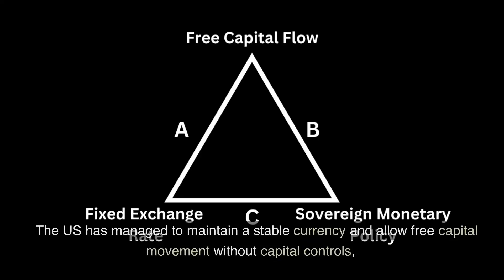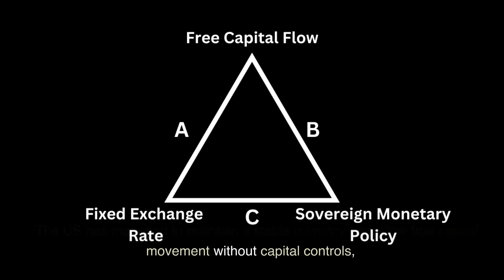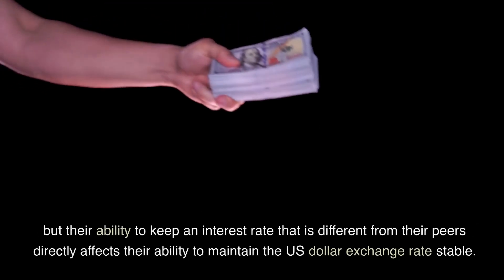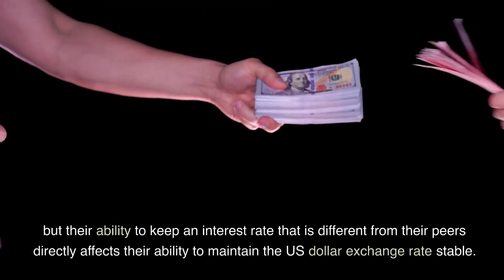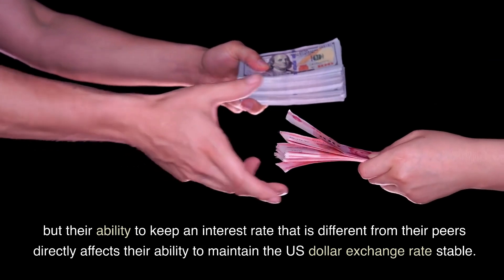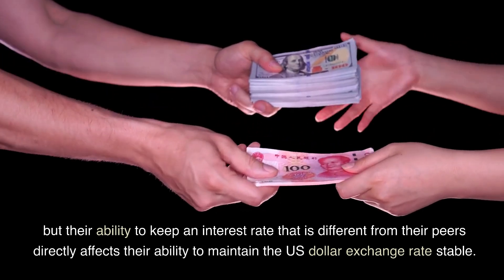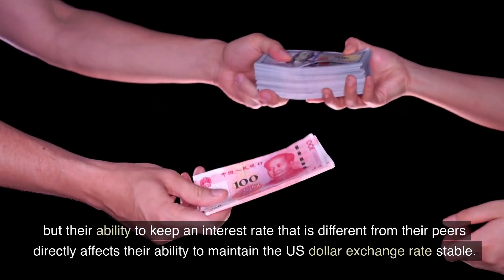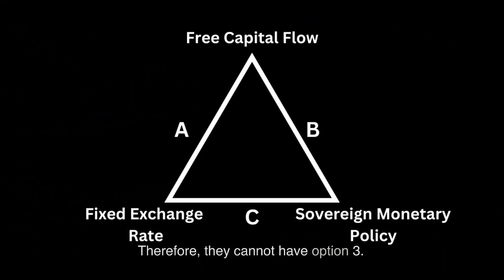Will the Yuan replace the American Dollar?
The US dollar has been the dominant global reserve currency for years. Its stability and the ability to spend it anywhere are two reasons people prefer it. However, this model has its challenges. Central banks face the "Impossible Trinity" of a stable exchange rate, free capital movement, and an independent monetary policy, and the US cannot maintain all three. China has maintained a stable currency but restricts capital flows, limiting its ability to compete with the US dollar. Some net producer countries are rethinking the use of the US dollar, but any currency that challenges the US dollar must be equally convertible, and China needs to address its capital control issues to challenge the US dollar. There are still significant barriers to the Yuan's internationalization.